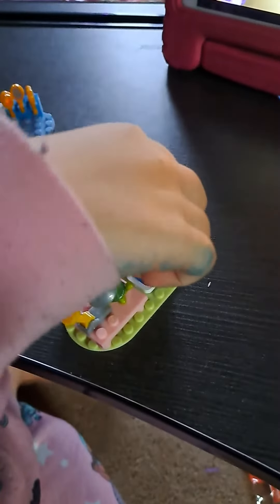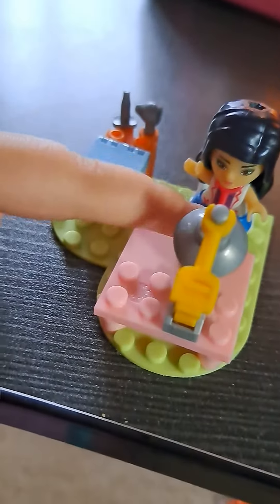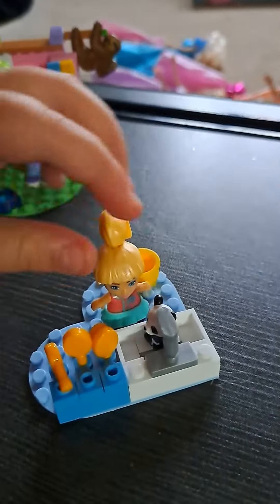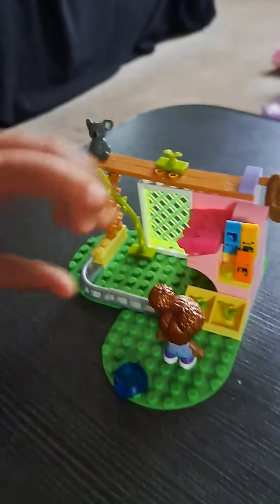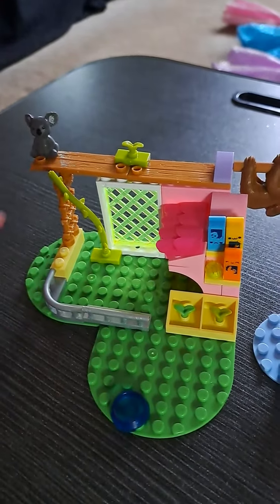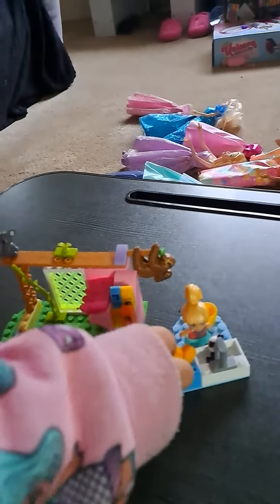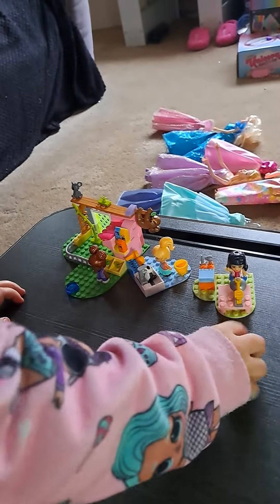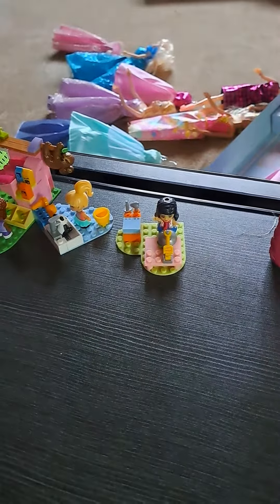lego rocker x this one is for you x